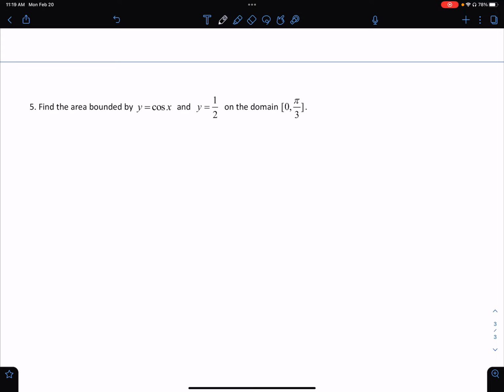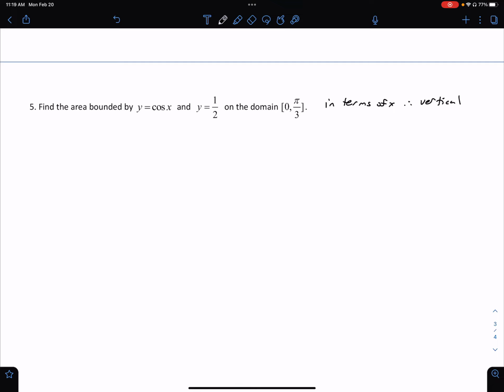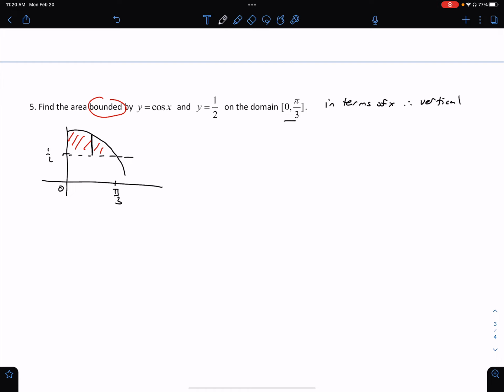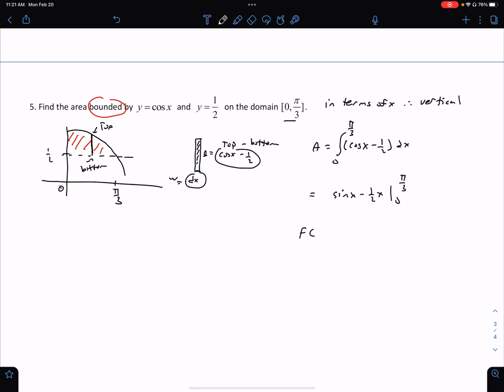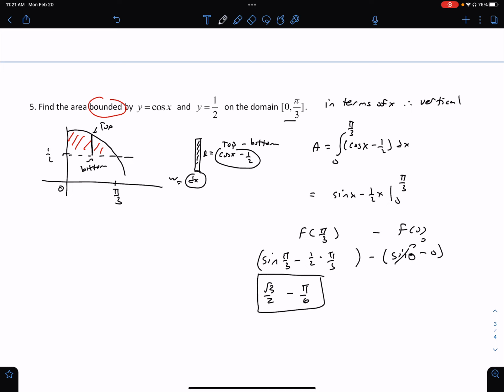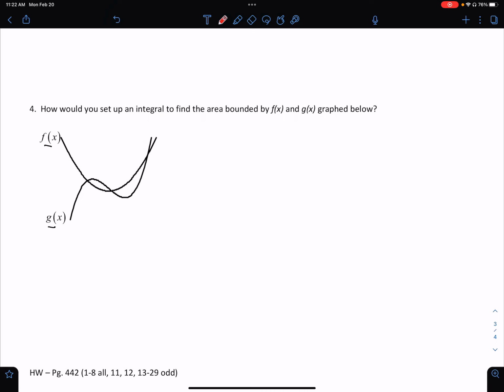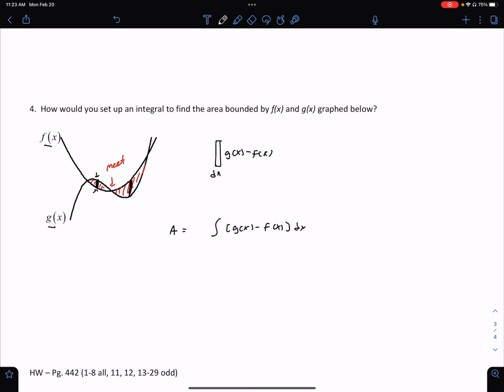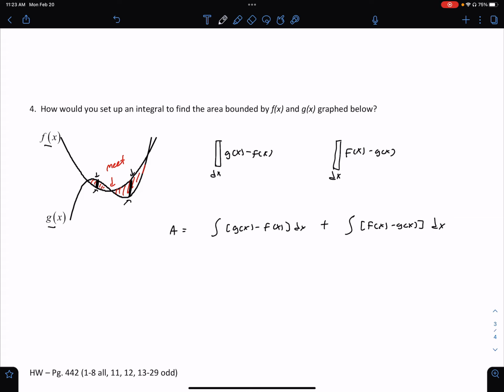AB Area Between Curves (Part 3)